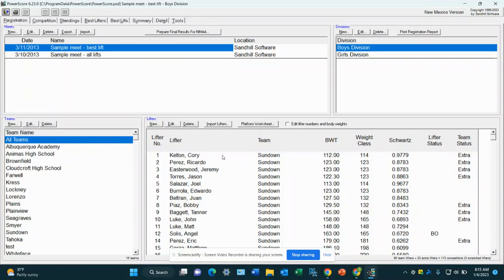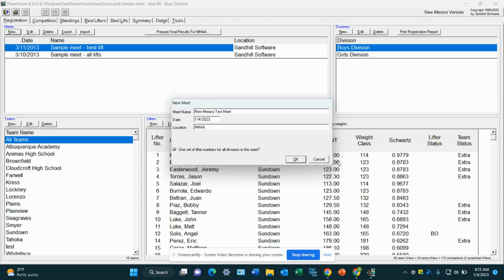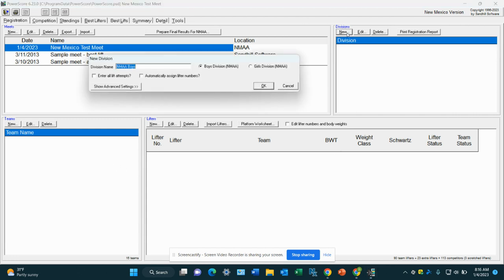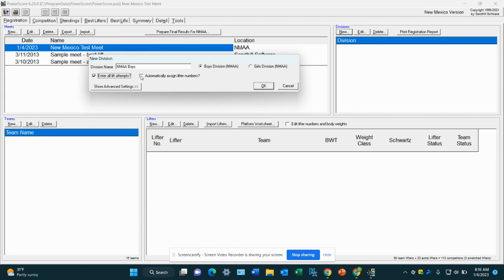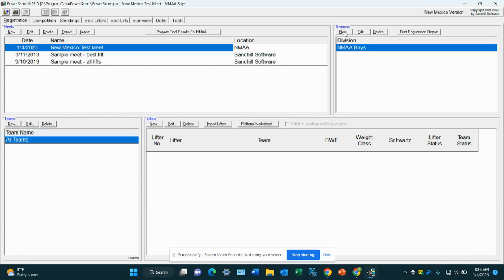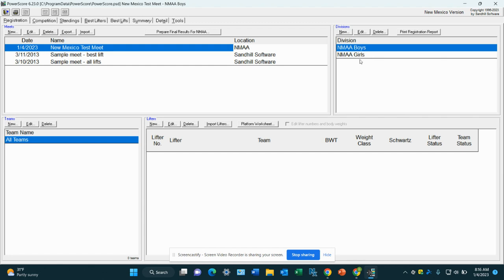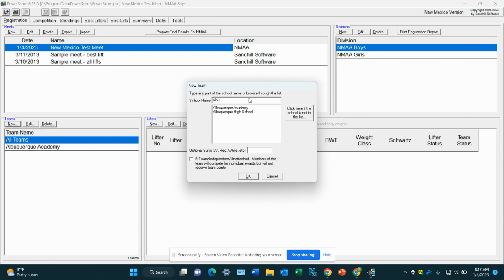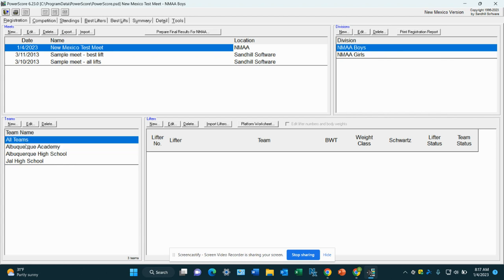Creating a Meet in PowerScore